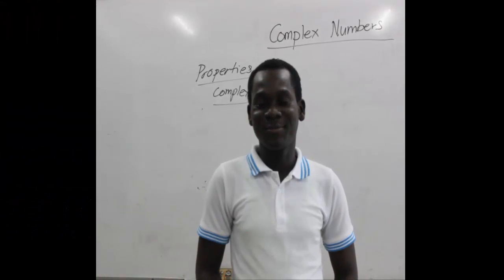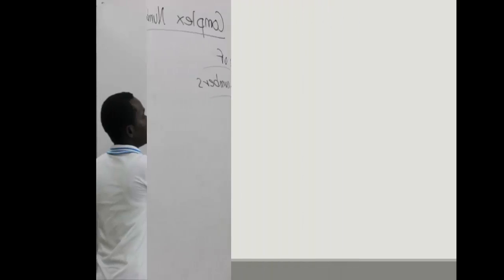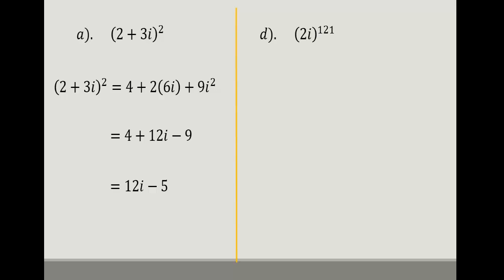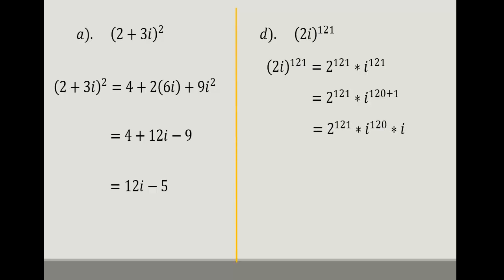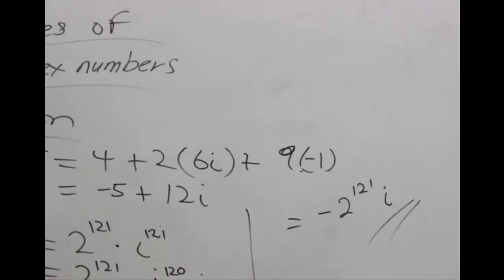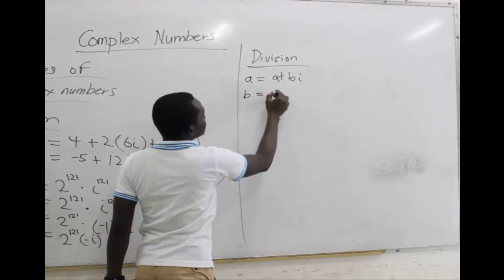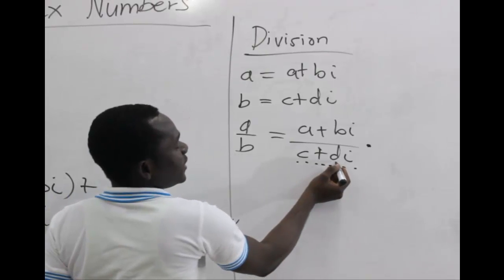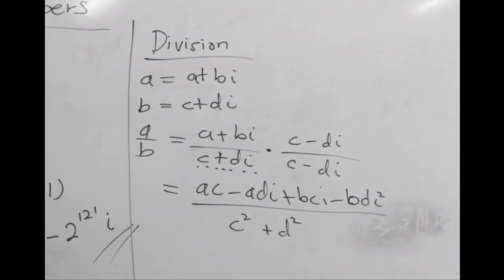ems AlgebraComplex numbers part 4